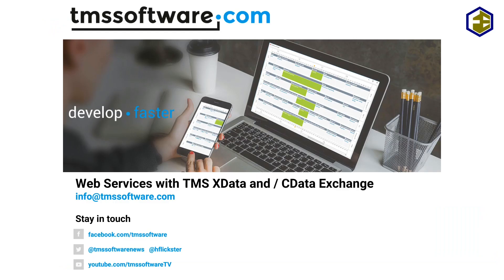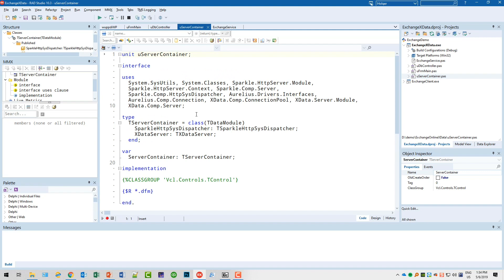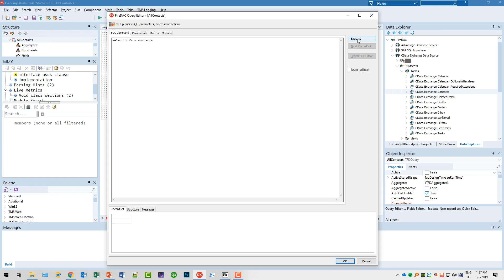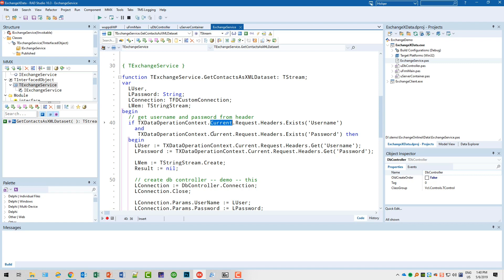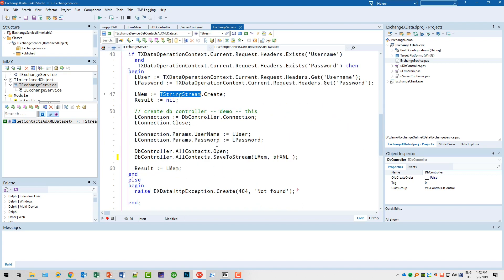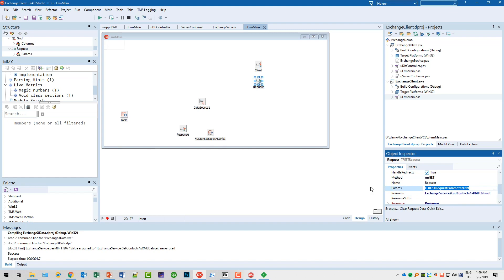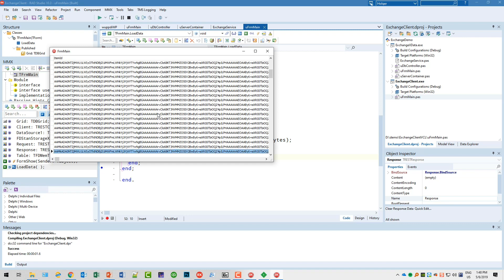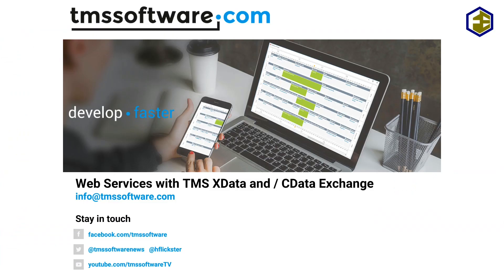Web services with TMS XData and CData Exchange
Use the power of TMS XData and CData Exchange to expose Microsoft Exchange data to your mobile & web applications via a REST service .

ABOUT:
TMS software, established in 1995, is a software development company specialized in: